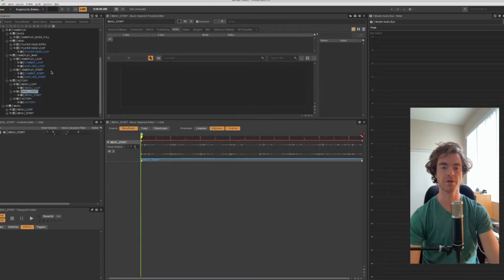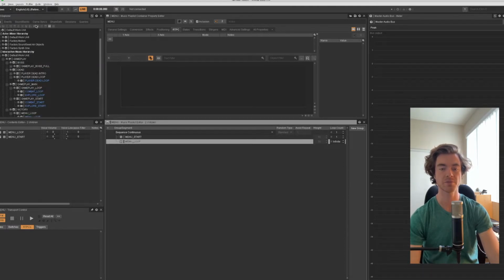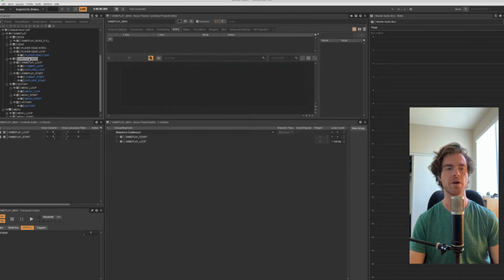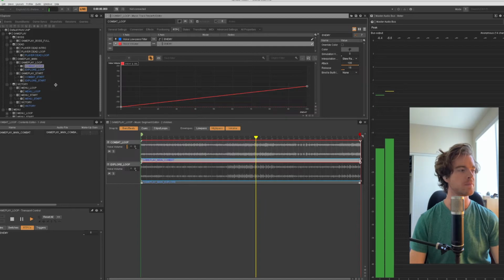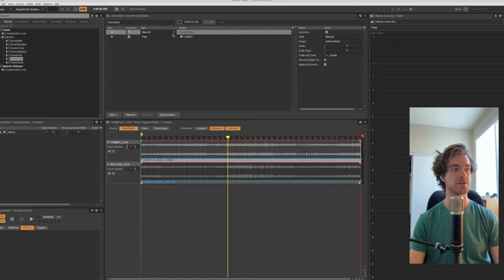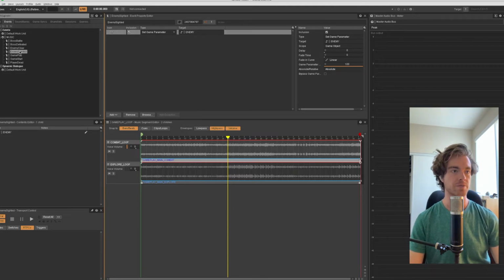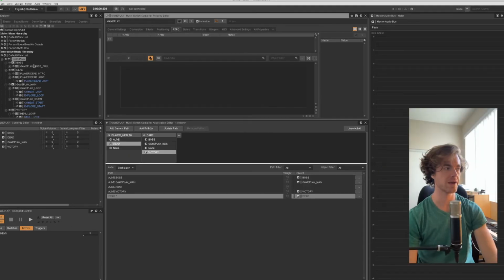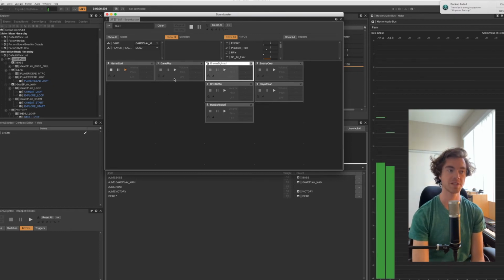MasterClass - Ryan Whyman Teaches Music Implementation in Wwise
Welcome to my MasterClass! In this video I show you how I implemented the music I wrote for a little game called Tainted Touch.